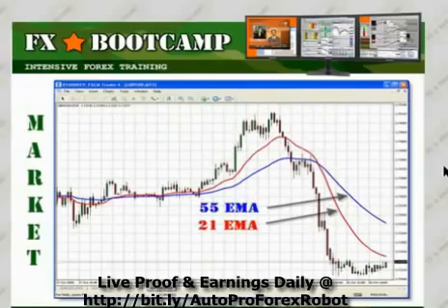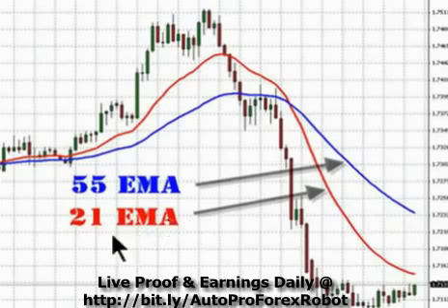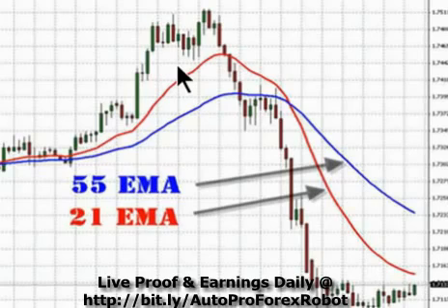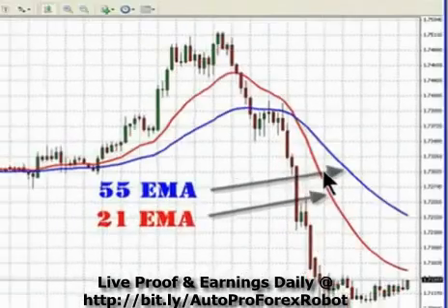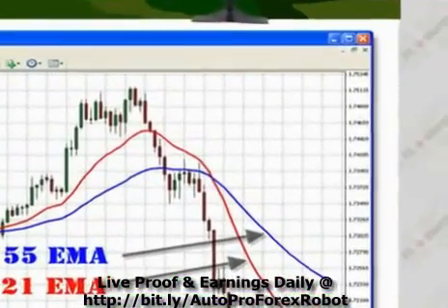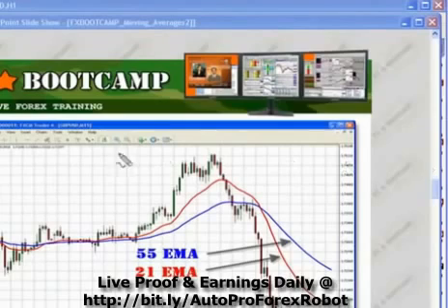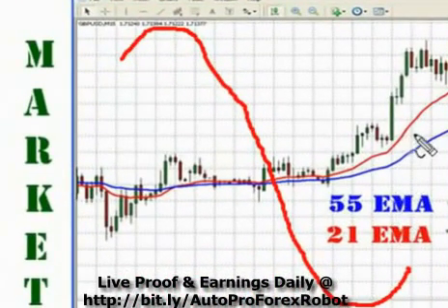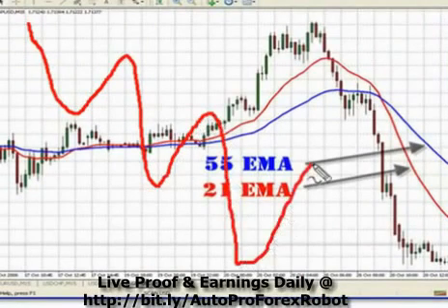Форекс стратегия Скользящие средние 21 и 24